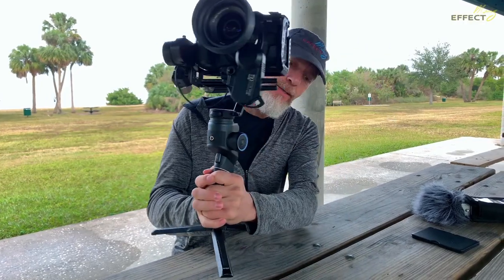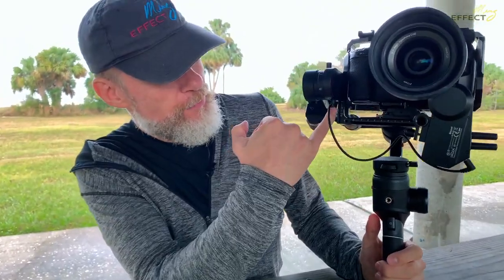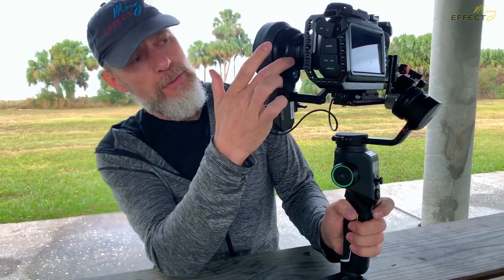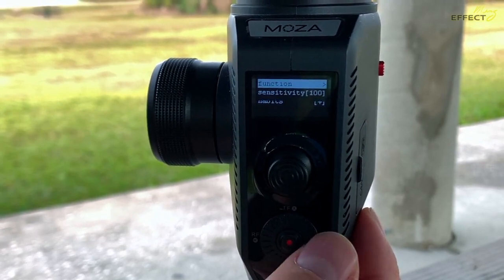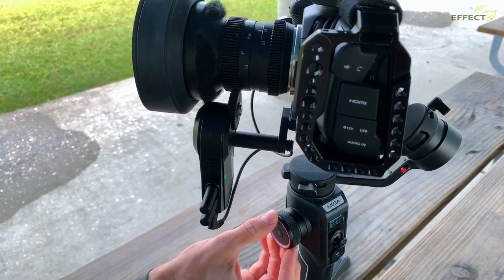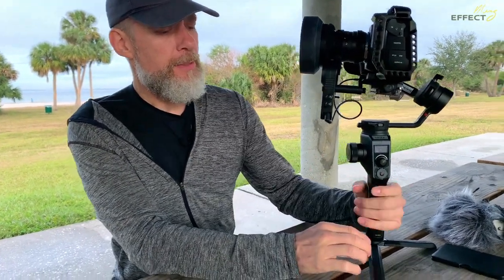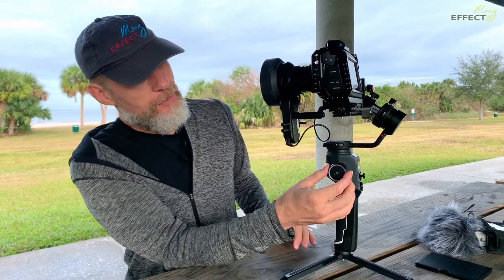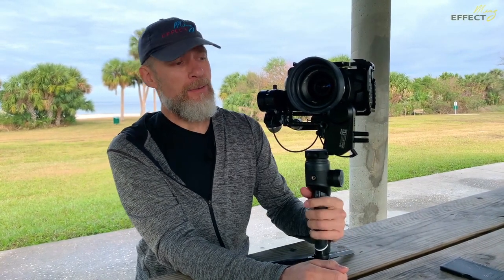Troubleshooting MOZA iFocus on MOZA Aircross2 | BMPCC4k Stabilizer Fix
Having trouble setting up or using the iFocus? Stuck with gimbal problems in need of a solution. Watch this tutorial from Ming Effect to learn how to troubleshoot, setup, and get filming with an iFocus, and a MOZA AirCross 2.

Special thanks to Ming Effect for this amazing tutorial.